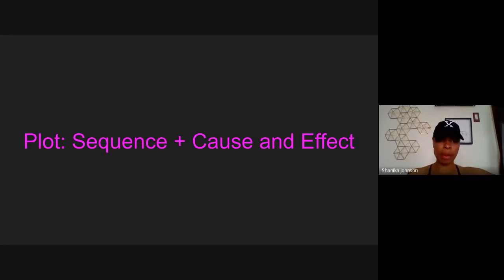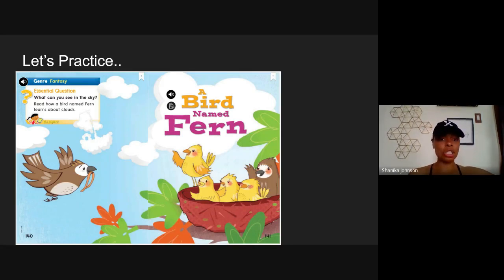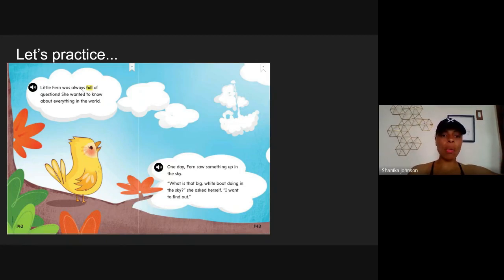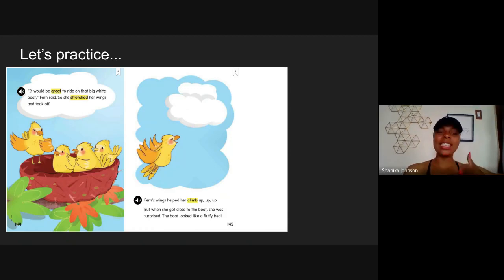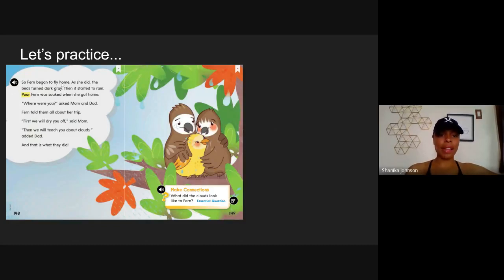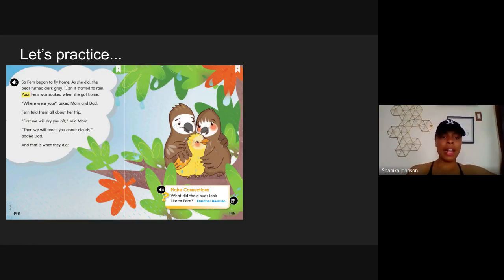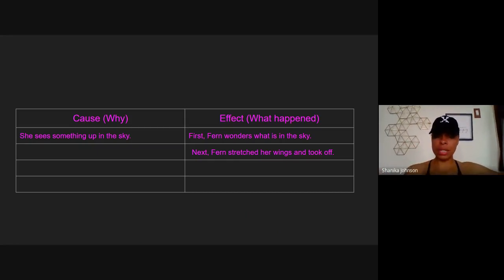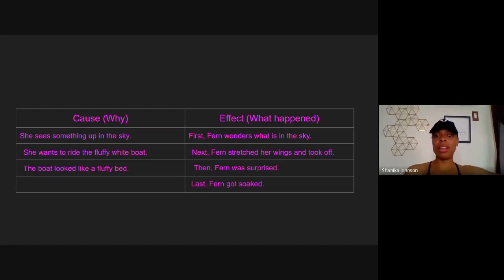Grade 1 Unit 5, Week 2 Plot sequence + Cause and Effect